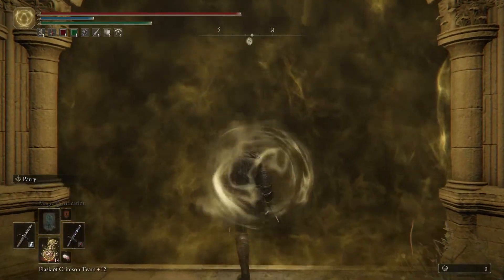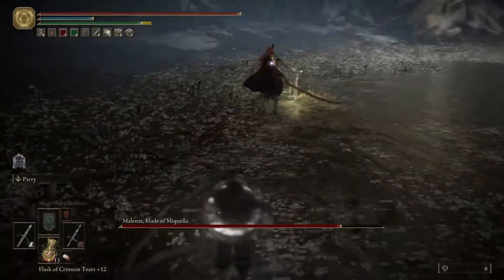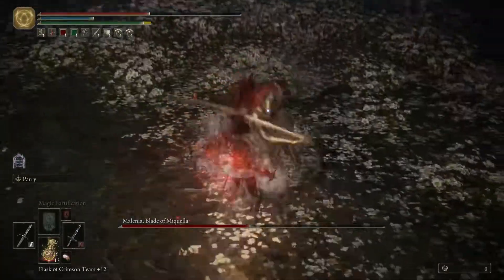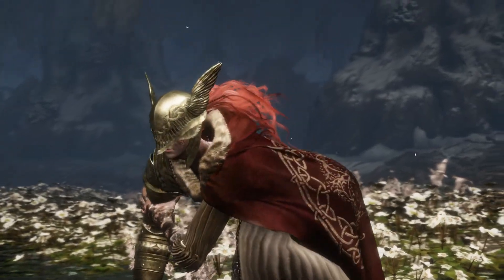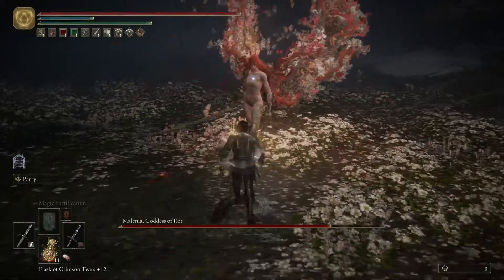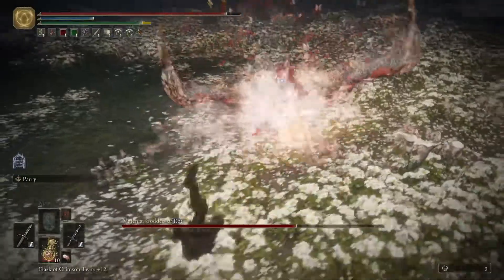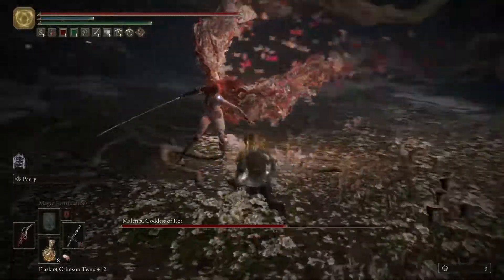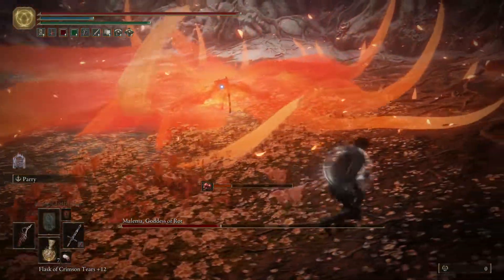Malenia, Blade of Miquella - Boss Guide (Phase 1 and 2) - Arcane Parry Dagger Build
Hey y'all, hope this helps you with your fight.

00:00 - Intro
00:35 - Fight Starts (Phase 1)
00:55 - First Crit (Bleed Buildup)
01:26 - Second Crit (Bleed Buildup)
01:33 - Two Parries to set up crit
01:43 - Get frost buildup with two jump attacks (20% reduction in damage absorption)
01:50 - Flurry Slash attack - dodge timings
02:01 - Get 3rd Bleed Crit with Frostbite active (Bleed Status Buildup - Huge Damage)
02:25 - Start bleed buildup (manage your status effects to maximize damage)
02:28 - Flurry Slash attack (dodge timings)
02:59 - Crit with bleed dagger - follow up with one L1 attack with two bleed daggers
03:06 - Two parries to set up crit
03:10 - Flurry slash attack (dodge timings)
03:18 - Frostbite buildup (maximize damage on bleed crit)
03:25 - Bleed crit (Should nearly be in phase 2 after this chunk)
03:53 - Quick tips and info before phase 2 starts
04:10 - Phase 2 starts (Make sure you have the dodge timing down on this attack)
04:36 - Flurry slash attack (Phase 2 dodge timings - same as phase 1)
04:46 - Kick attack (phase 2 attack - must dodge)
05:02 - Phase 2 delayed attack (Must dodge - slight delay on both attacks)
05:07 - Flurry slash attack (Dodge timings - same as phase 1)
05:20 - Phase 2 slam attack (Must dodge - avoid delayed rot explosion)
05:45 - Phase 2 delayed attack (Must dodge - slight delay on both attacks)
05:50 - Phase 2 slash attack (Dodge backwards twice)
05:55 - Phase 2 slam attack (Must dodge - avoid delayed rot explosion)
06:05 - Flurry Slash Attack (dodge timings - same as phase 1)
06:32 - GHOST ATTACK - (Phase 2 attack - dodge timings - VERY SPECIFIC)
07:33 - Flurry slash attack (dodge timings - same as phase 1)
07:59 - Rot explosion (Phase 2 attack - dodge timing)
08:15 - Kick attack (Phase 2 attack - must dodge)
08:36 - Combination attack (Phase 2 attack - must dodge)
08:55 - Phase 2 slam attack (Must dodge - avoid delayed rot explosion)
09:19 - Final crit - Close fight out
09:31 - Final comments - Thanks for watching